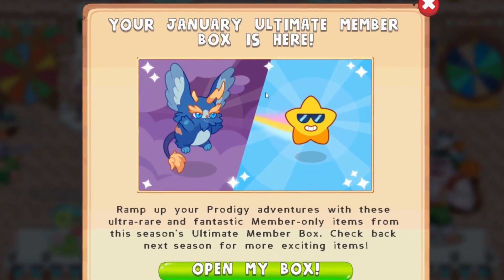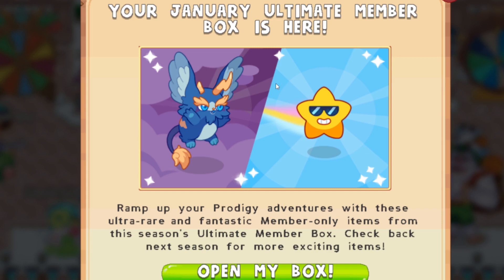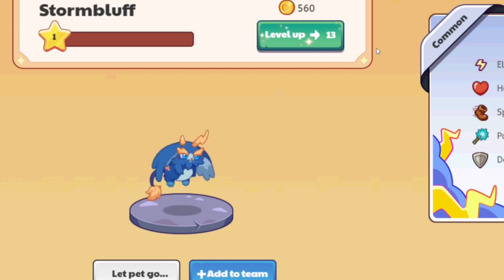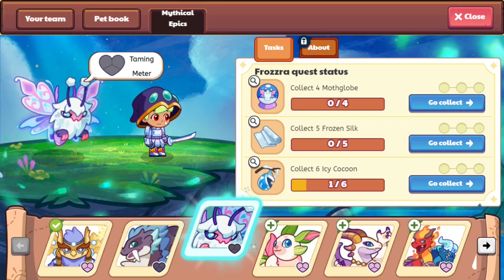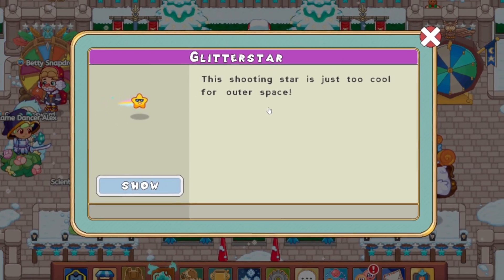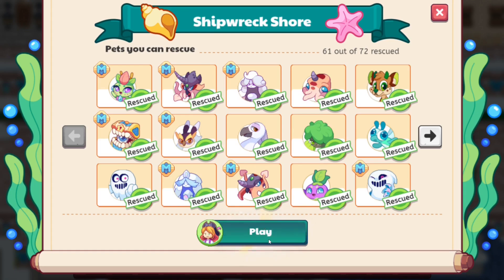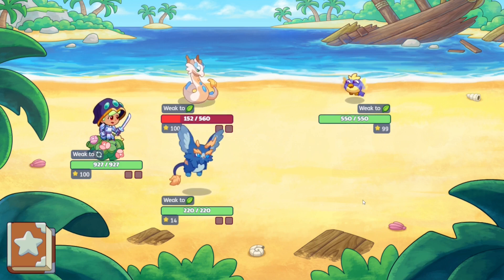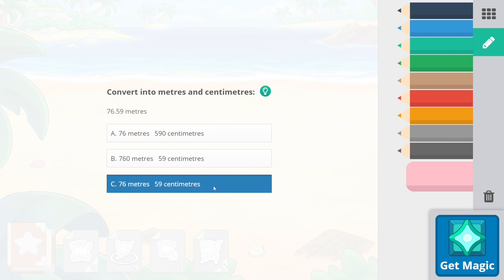JANUARY ULTIMATE MEMBERSHIP BOX 24 : 1DoctorGenius : Prodigy Math Game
How to get FREE MEMBERSHIP in 2024 3 Steps Modal and get endless Pets check "Timestamp in the video"

Amazon links for Equipment used for recording & editing:
Success Journal
2X 160 LED with stand